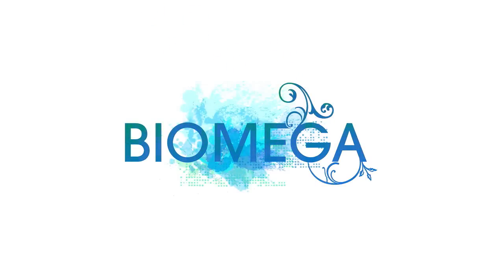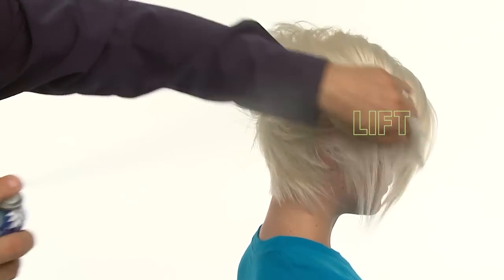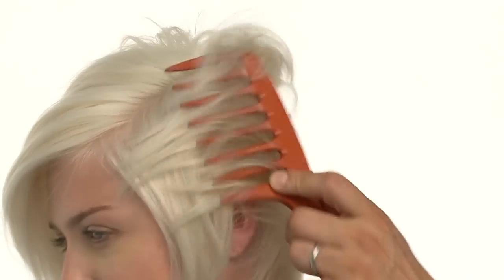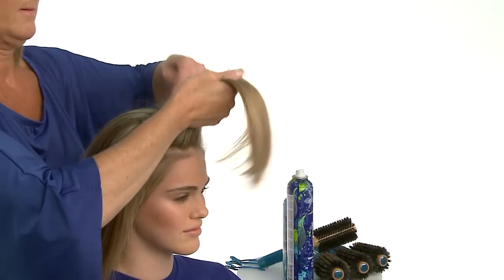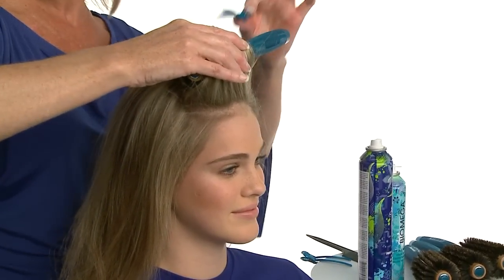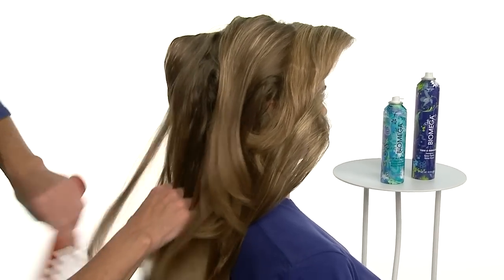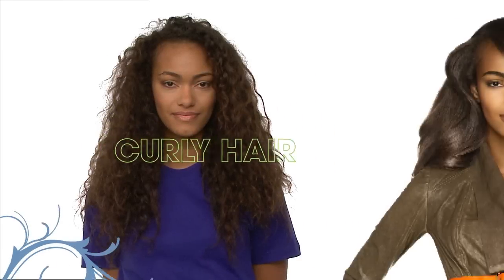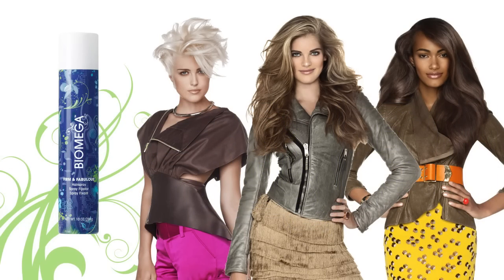Biomega Firm and Fabulous Hairspray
A buildable conditioning hairspray with a layerable extra-fine mist. Enriched with Omega-rich nutrients to condition hair leaving it ultra-shiny and frizz-free